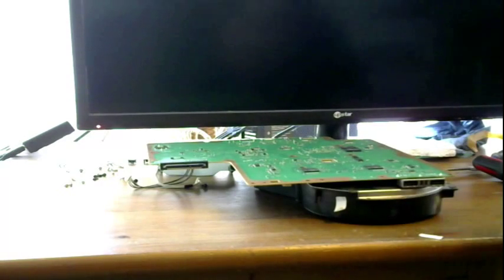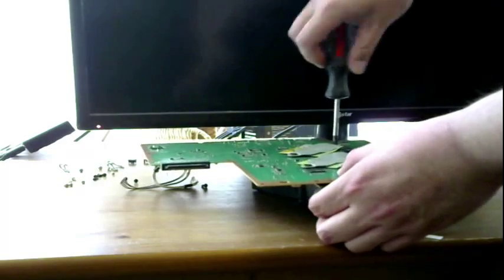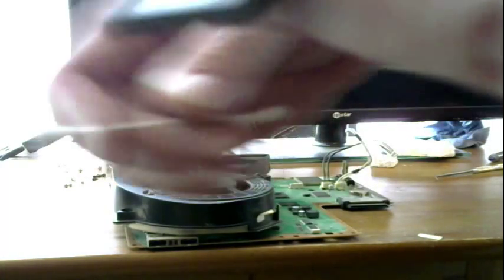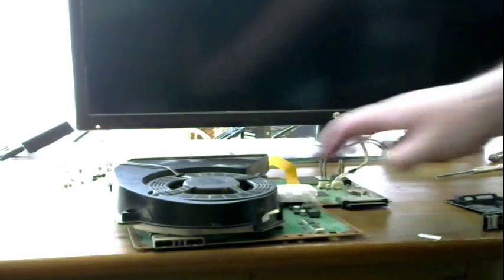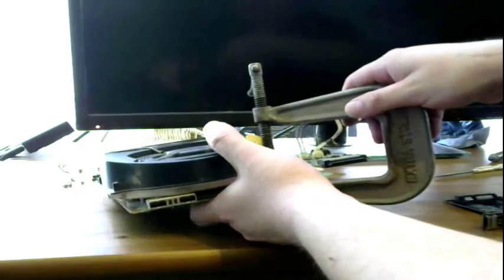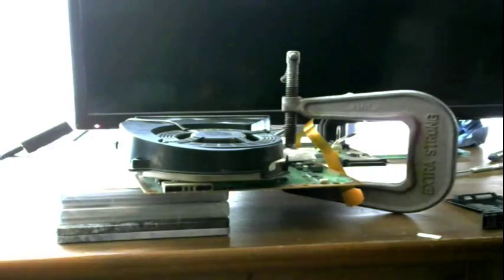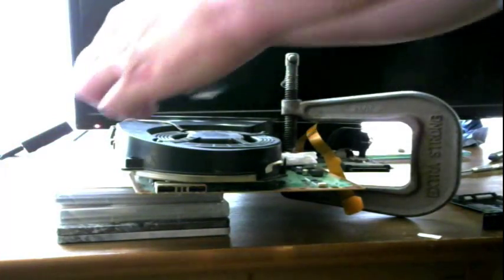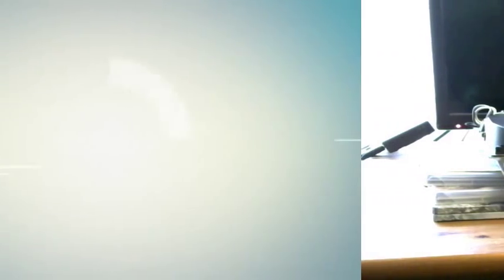How to jailbreak Ps3 Slim Part 2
This is how to get you ps3 ready to grab a valid dump file so you can apply the patch and downgrade your ps3! This is a Ps3 slim cech2001A model